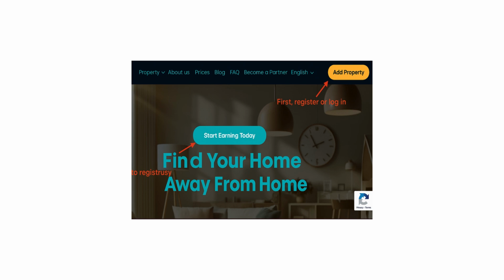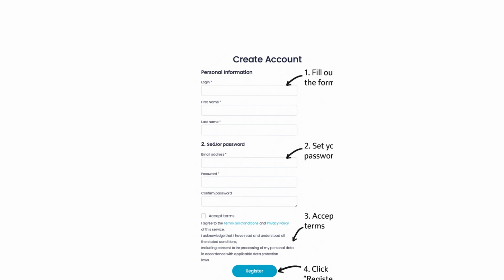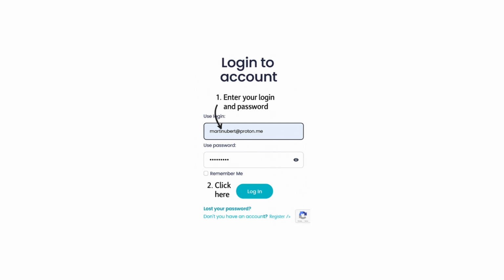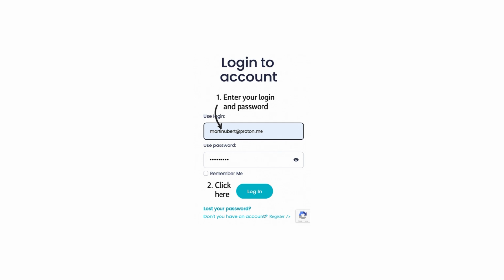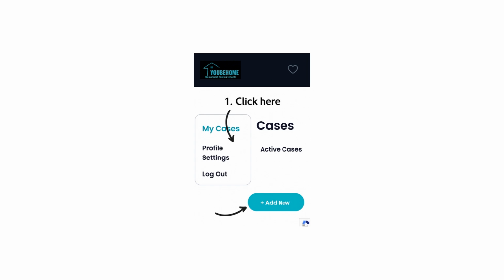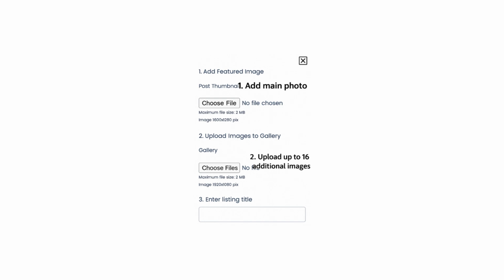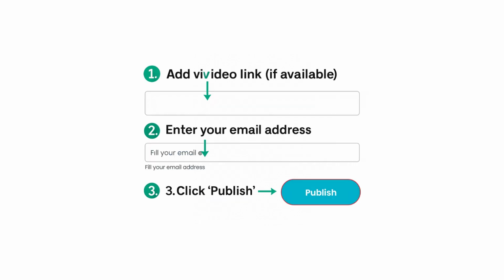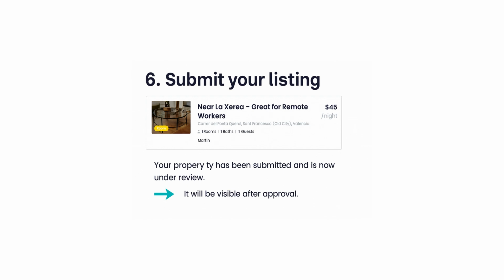How to Register and List Your Pet Hotel on YouBeHome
🇬🇧 ENGLISH:

Do you have a room, apartment, or space where pets can stay while their owners are away?
This video shows you exactly how to register and post your listing on YouBeHome.com — a platform for rentals and pet hotels.

✅ Add your property or pet hotel listing

👉 Help others and grow your income at the same time.

🇷🇺 РУССКИЙ:

У вас есть свободная комната, жильё или место, где можно оставить питомцев на время отъезда?
В этом видео показано, как легко зарегистрироваться и разместить своё объявление на YouBeHome.com — платформе аренды и гостиниц для животных.

✅ Бесплатная регистрация
✅ Пошаговая инструкция
✅ Размещение объекта или гостиницы для животных
✅ Начни зарабатывать уже сегодня

👉 Помогай другим — и зарабатывай вместе с YouBeHome.